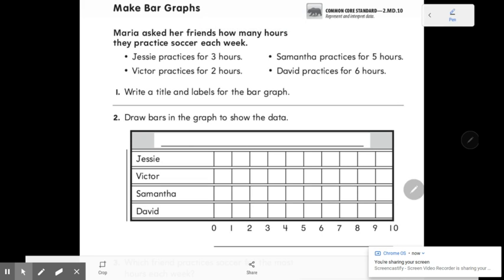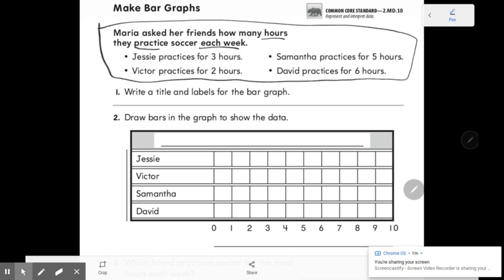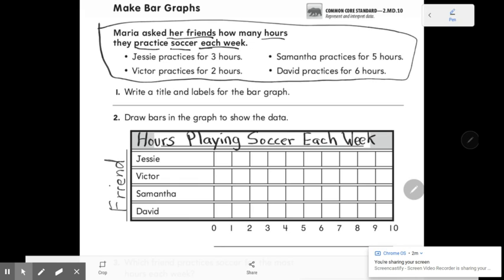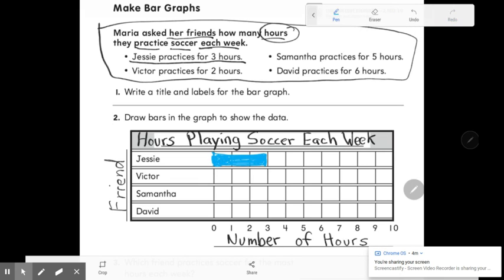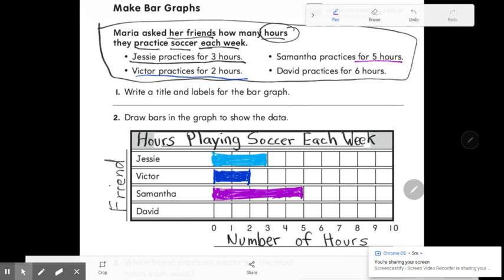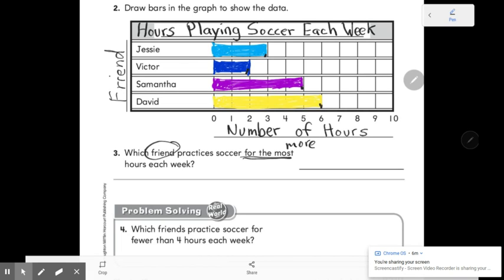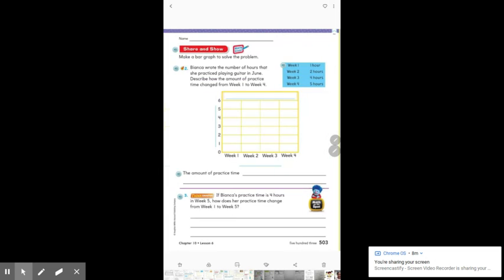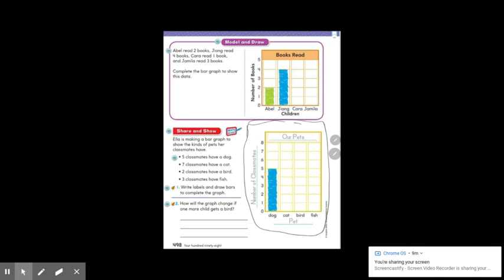Making a Bar Graph Math 10.5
2nd Grade -Making a Bar Graph